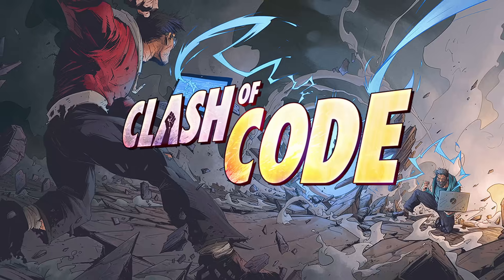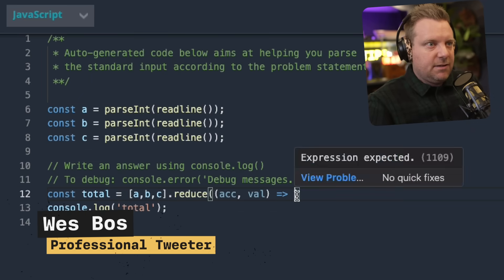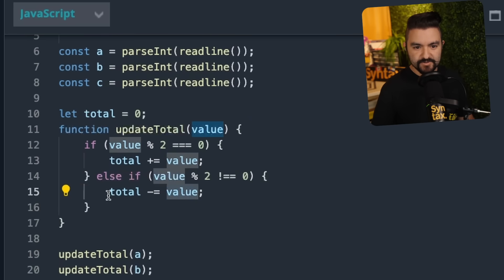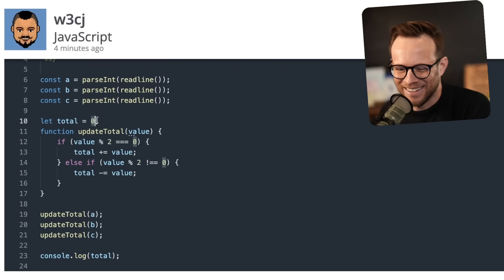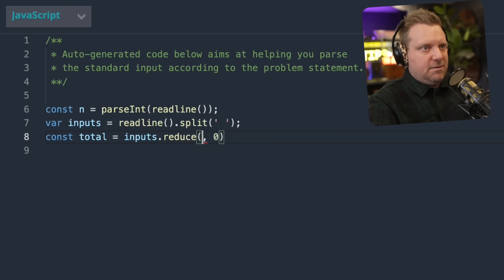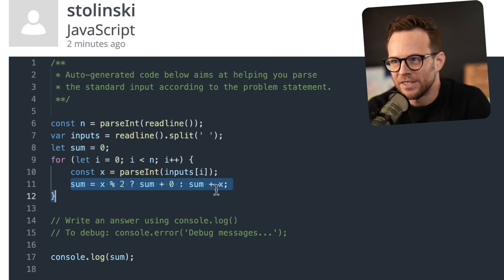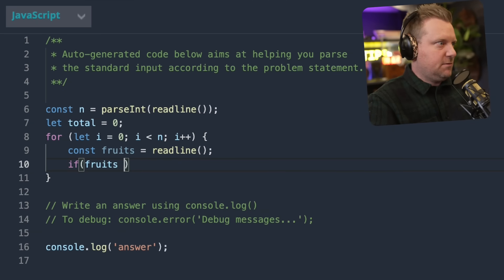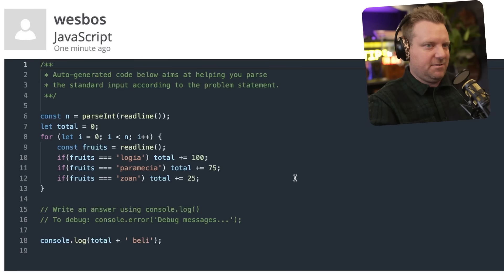3 Devs Play CLASH OF CODE! JavaScript Challenge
Scott, Wes, and CJ go head-to-head in Clash of Code — a fast-paced coding battle where speed, creativity, and chaos collide. Who will solve it the fastest? Who totally beefs it? Tune in and find out!

Hit us up on Socials!